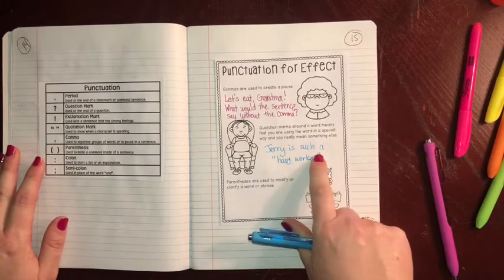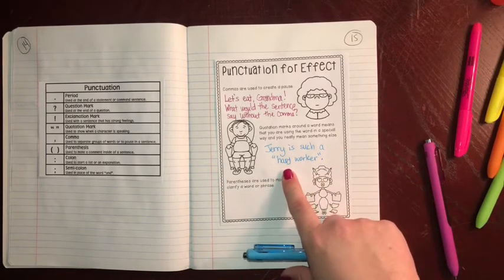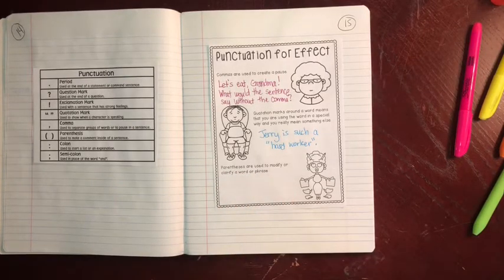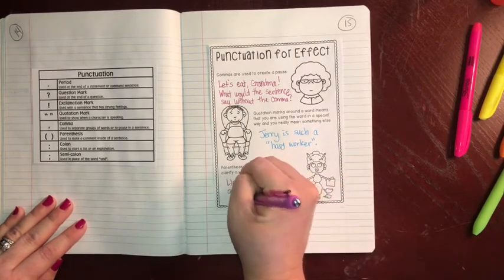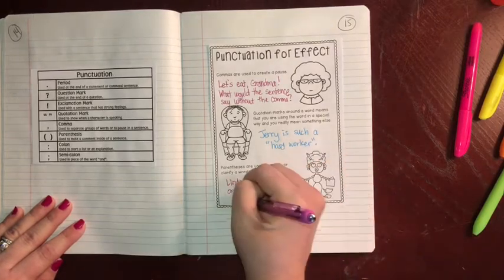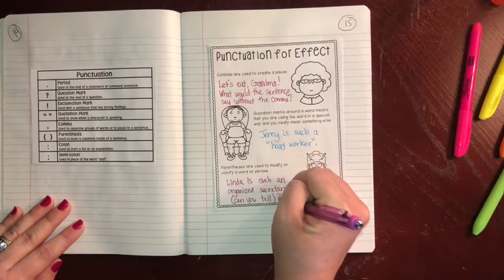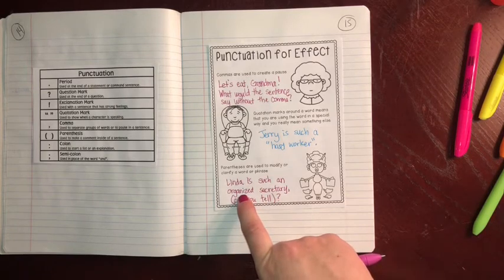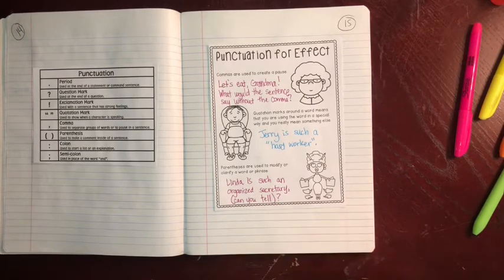Writing: Punctuation and Capitalization